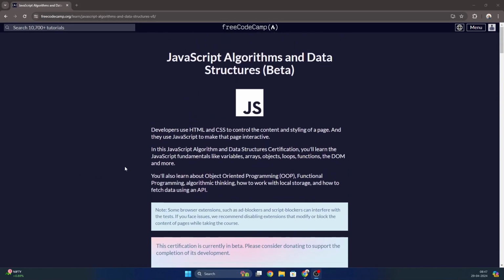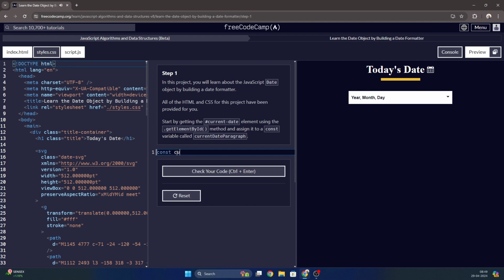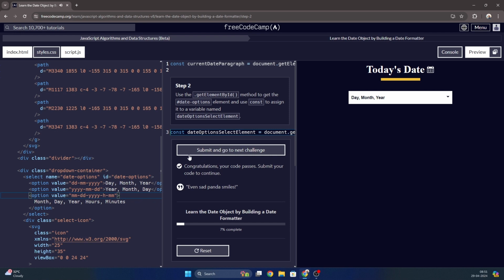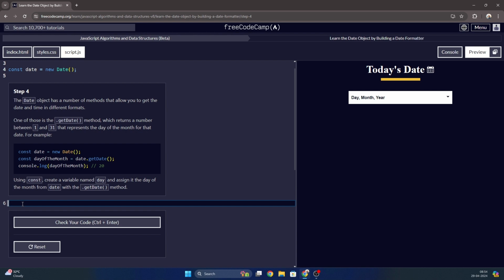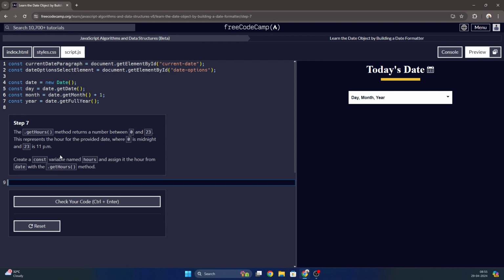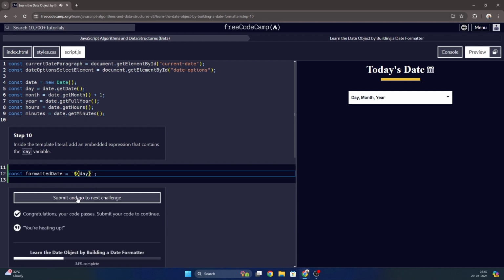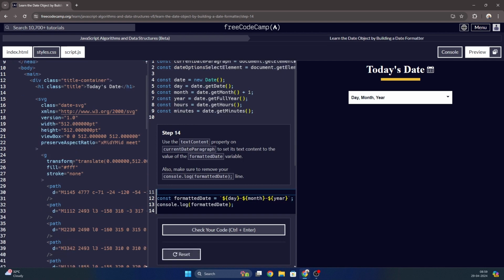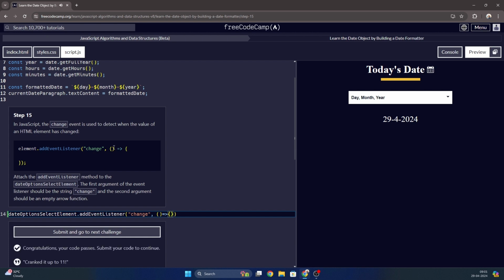Learn the Date Object Step1-15